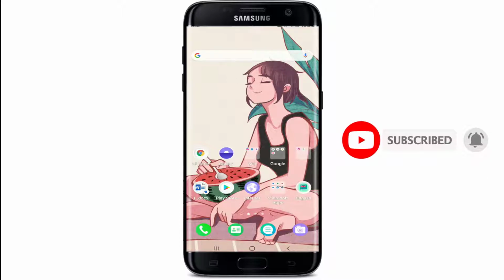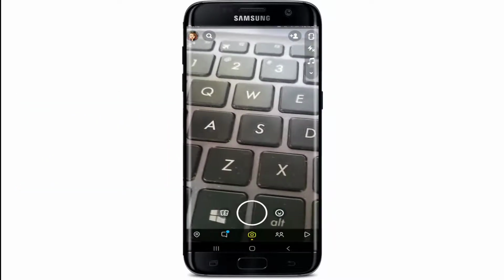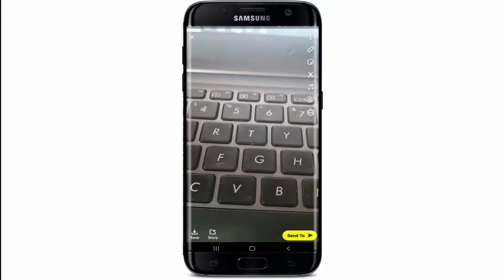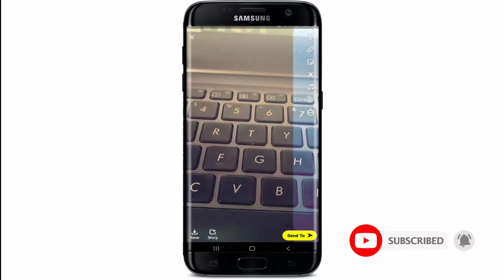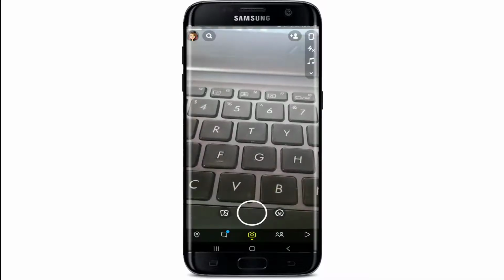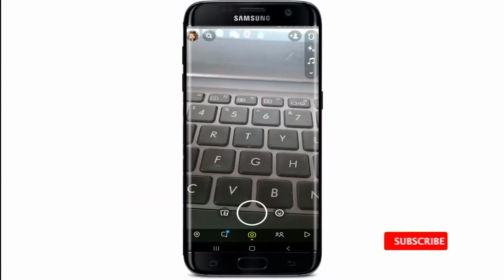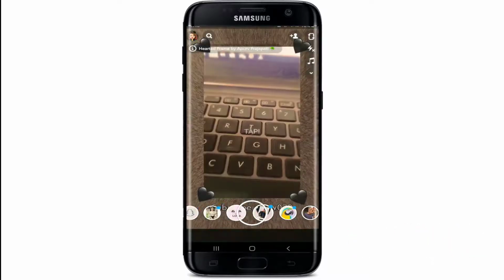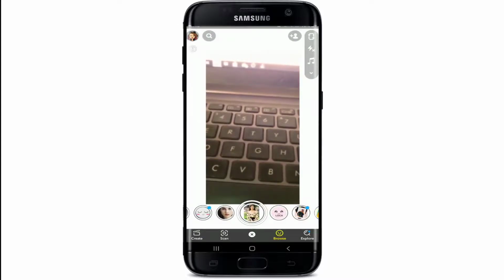Enable Filter on Snapchat | Fix Snapchat Filters Not Working Problem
I’m going to help you learn how to enable filters on Snapchat. keep watching the video till the end without skipping in order to learn how and subscribe to our channel by hitting the subscribe button, press the bell icon so that you'll never miss another update from us. now let’s get started in order to enable filters on Snapchat. start by tapping open your Snapchat application and if you are not signed in first make sure to sign in to your account. now go ahead and take a random snap. let me just take a snap over here, once you do that you can go ahead and swipe towards the left from your finger and you'll be able to see that there are tons of filters for Snapchat. once you find the desired Snapchat filter that you'd like to use on your photo. simply tap on your story option at the bottom left or you can simply send your snap to your friends by tapping on sending to at the bottom right. in order to enable more filters on your Snapchat you can simply tap on your screen from your camera screen and you'll be able to see tons of filters appearing at the bottom. that is how you can enable filters on your Snapchat. there are so many cool filters to work with simply swipe around and select the one that you find appealing and then take a snap or take a video like you normally do. that is how you can enable filters on Snapchat.
Chapters
00:00  Intro
00:15  Enable Filter on Snapchat
01:14  Outro

Hey EveryOne!